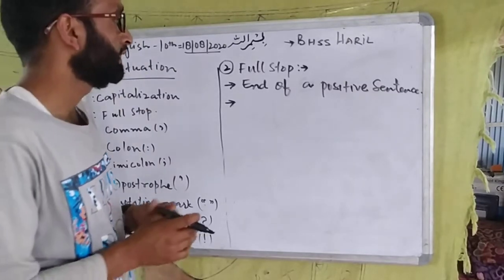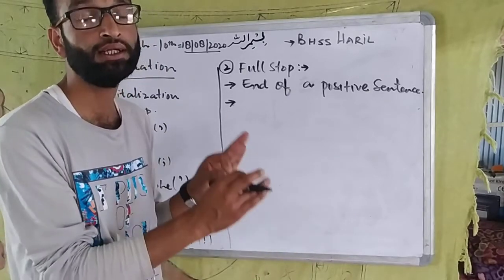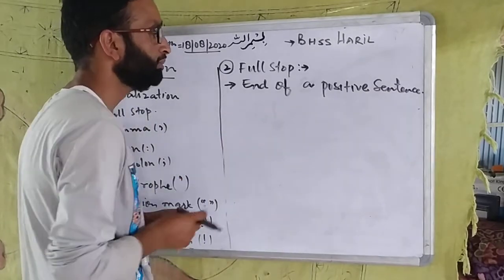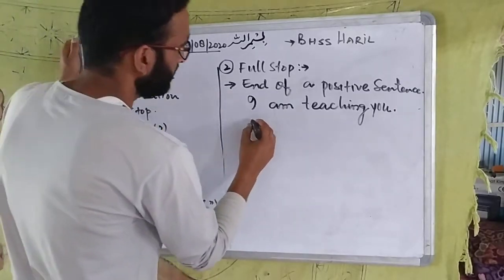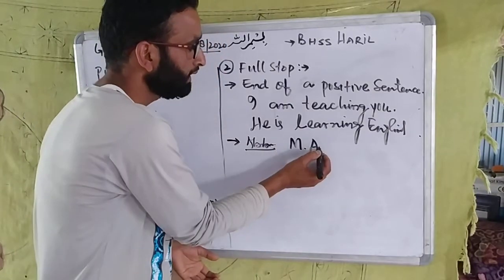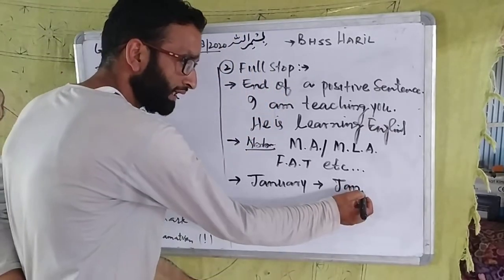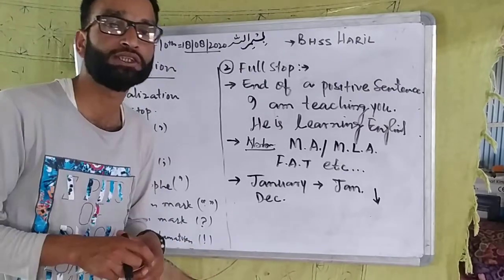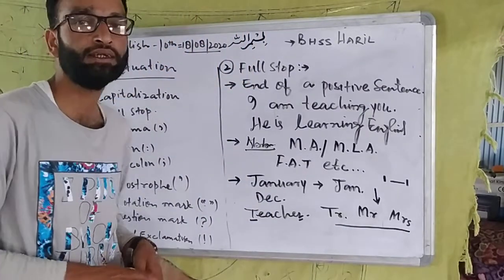Punctuation ,10th,G English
BHSS HARIL, Showkat Ahmad khan